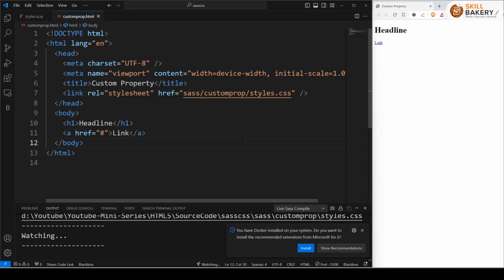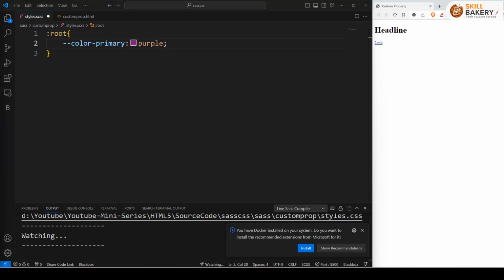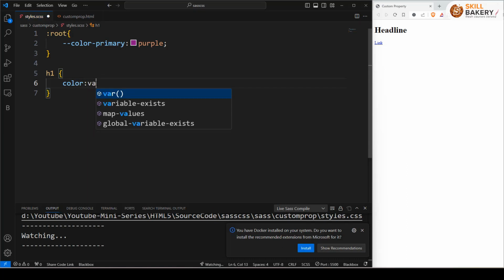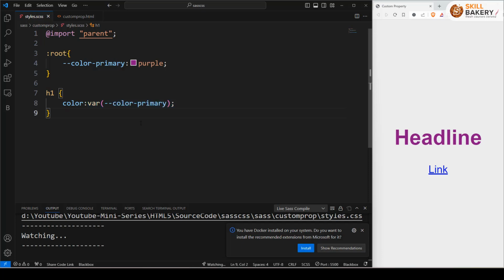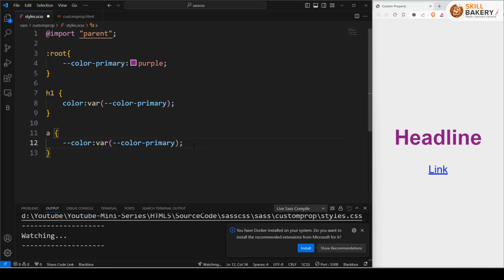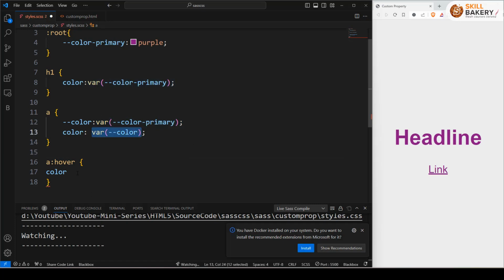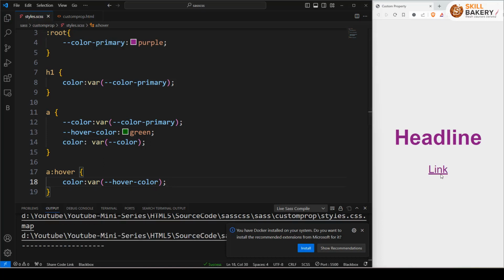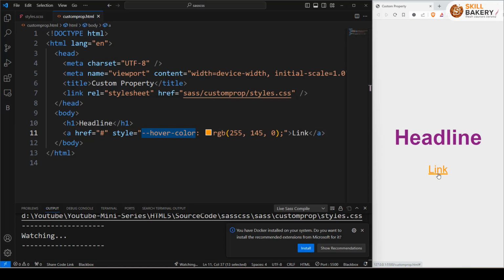Unlock the Power of CSS Custom Properties: Definition and Implementation Guide 🚀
In this empowering tutorial, we're delving into the realm of web design, unlocking the power of CSS custom properties. As a web designer, understanding and harnessing the capabilities of custom properties can elevate your stylesheets to new heights, offering flexibility and maintainability. Join us to learn the definition, implementation, and best practices of CSS custom properties, and discover how they can revolutionize your approach to styling web elements.

Video Topics:

Defining CSS Custom Properties: A Deep Dive
Implementing Custom Properties in Your Stylesheets
Leveraging Variables for Consistency and Adaptability
Dynamic Styling: Changing Values with JavaScript
Best Practices for Effective Use of CSS Custom Properties
Whether you're a seasoned web designer or a coding enthusiast ready to expand your toolkit, this tutorial is tailored to empower you with the knowledge of CSS custom properties.

Explore more of our web design tutorials and creative insights in our playlists.

Thank you for being part of our community! Let's continue to explore and master the art of web design together.